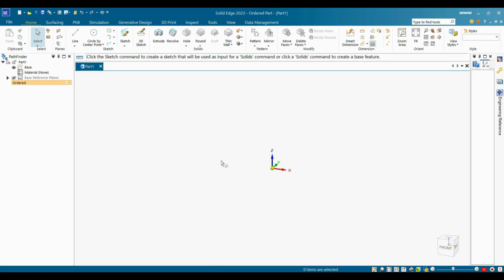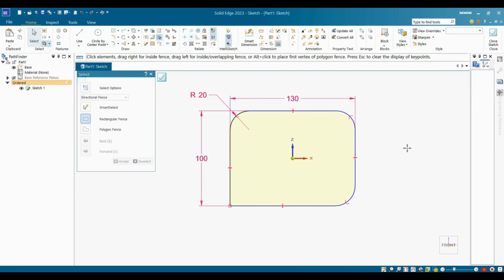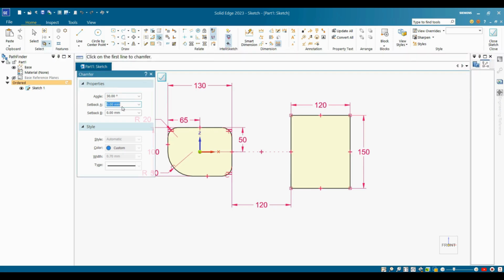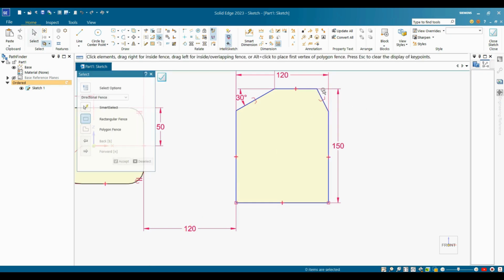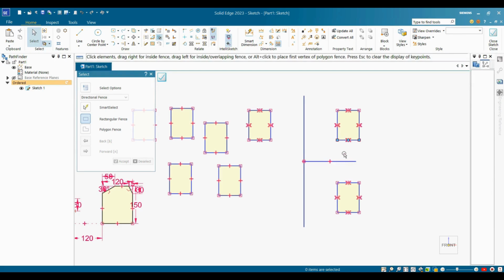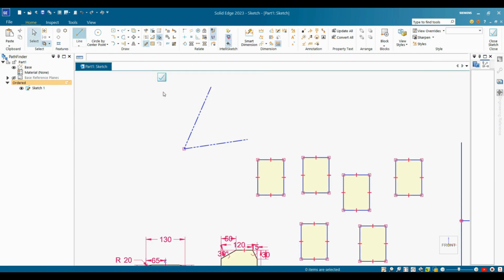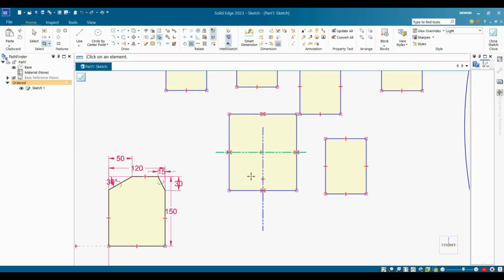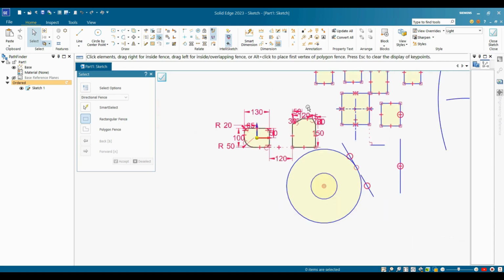Solid edge fillet, chamfer, move, rotate, copy, scale, mirror, stretch and relations | Session 4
Welcome to Session 4 of our Solid Edge tutorial series! In this video, we’ll dive into more powerful tools that will help you improve your design workflow.

What You’ll Learn:
- Fillet: Round off edges for smoother designs.
- Chamfer: Create angled edges for a sharp finish.
- Move: Shift objects easily within your sketch.
- Rotate: Turn objects with precision.
- Copy: Duplicate parts quickly to save time.
- Scale: Adjust the size of your objects.
- Mirror: Reflect designs to maintain symmetry.
- Stretch: Resize parts of your sketch without losing detail.
- Relations: Learn how to connect design elements for smarter adjustments.

This session will give you hands-on experience with these essential commands. Whether you’re a beginner or an experienced designer, you’ll find useful tips to speed up your design process.